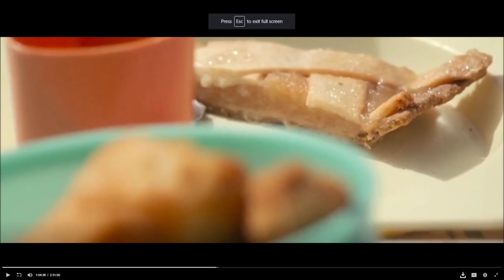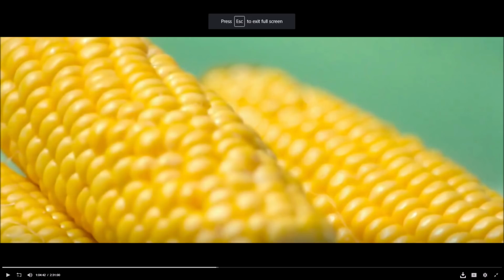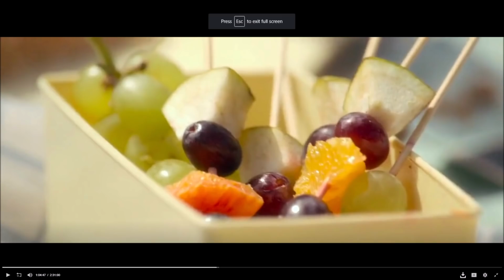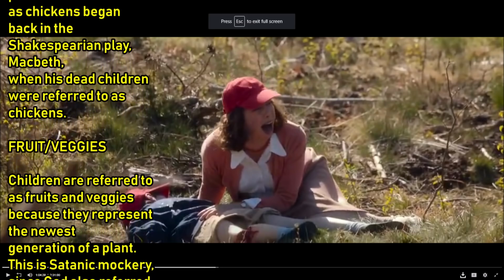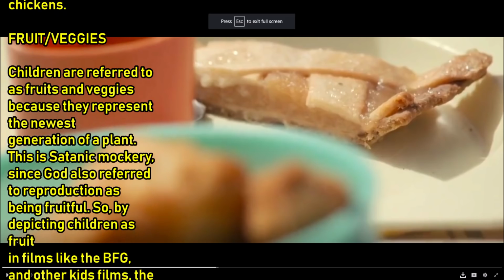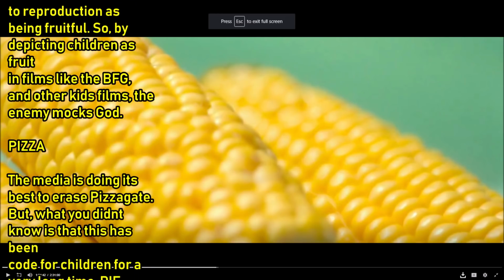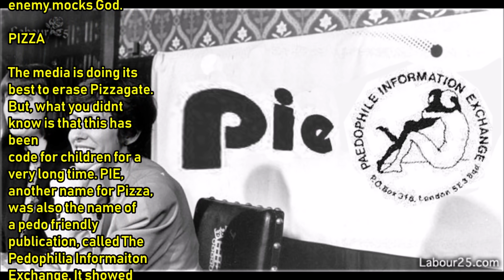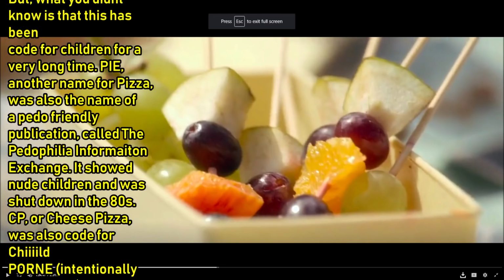The HUNTERS Are REAL